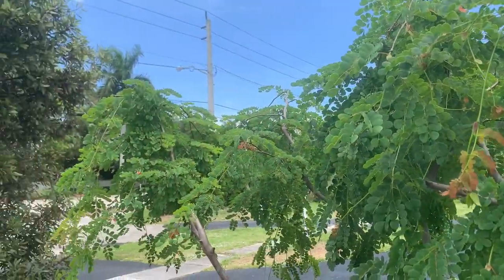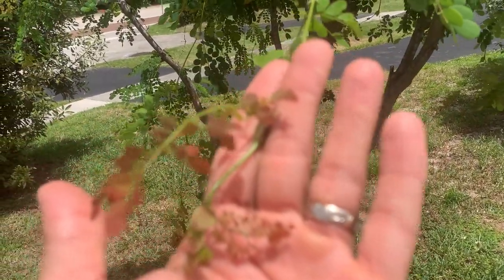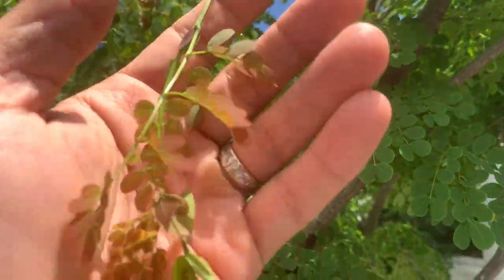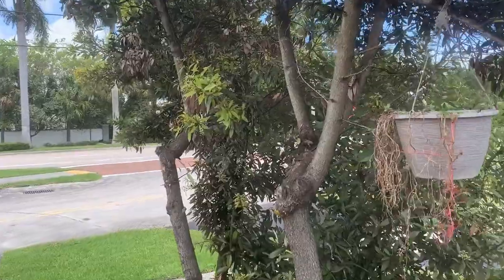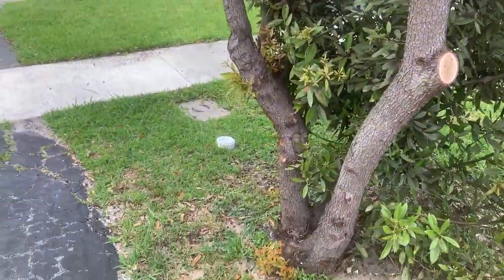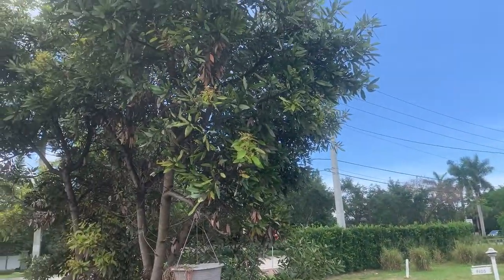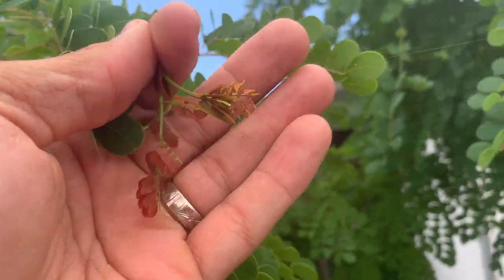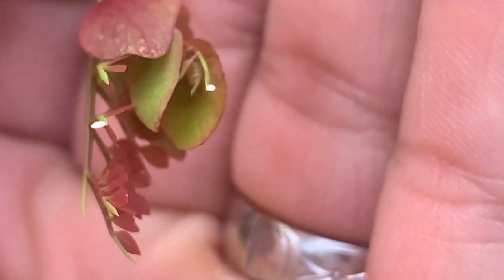HOW SENSITIVE IS A BUTTERFLIES SENSE OF SMELL AND TASTE?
While in my front yard standing next to my horseflesh mahogany tree, I saw a pink spot sulphur female passing by and make a U-TURN when she smelled the host plant where she would lay a bunch of eggs that day. In this brief video, we will show you how a female butterfly uses its sense of smell and taste to locate the perfect place to lay eggs and ensure the next generation of butterflies to be secure!